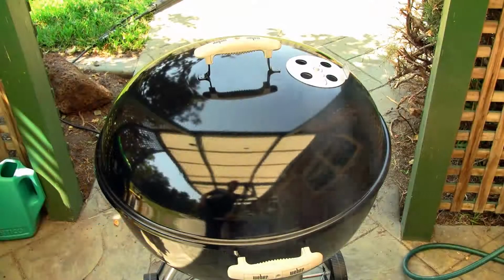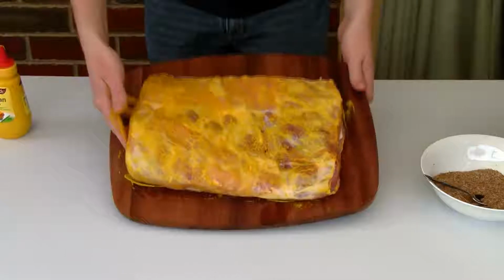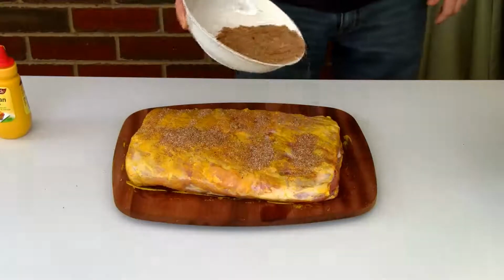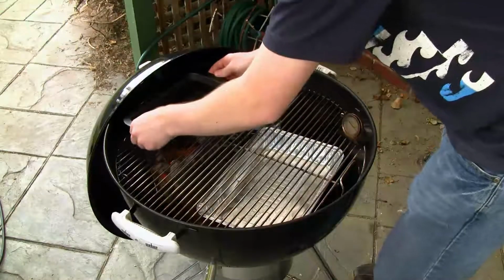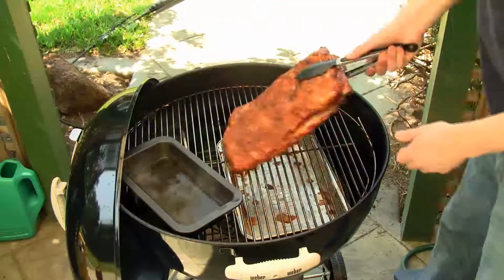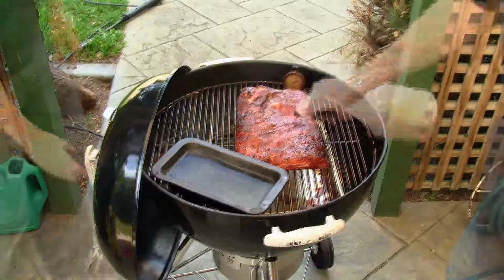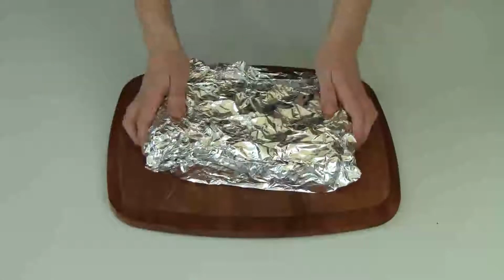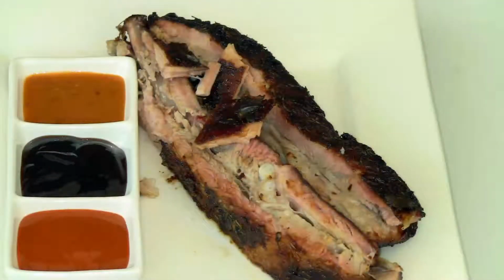Barbecue Pork Ribs - Low and Slow - Belly On Recipe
Seriously tasty low n slow pork ribs recipe with the belly left on.